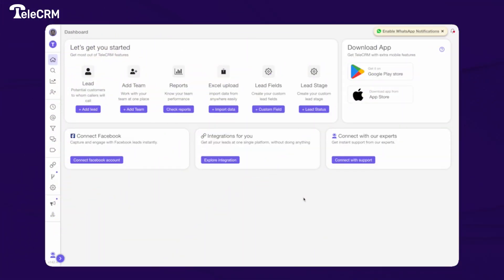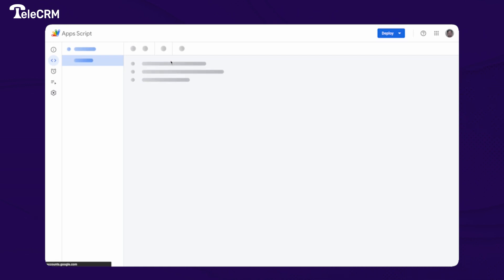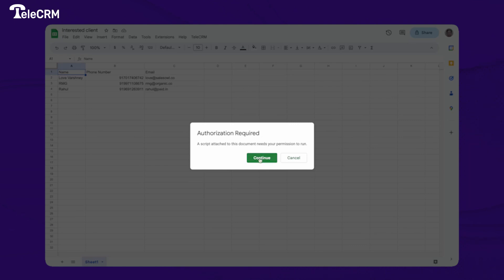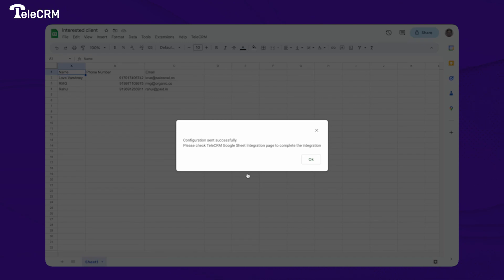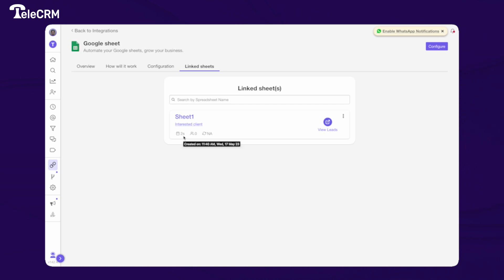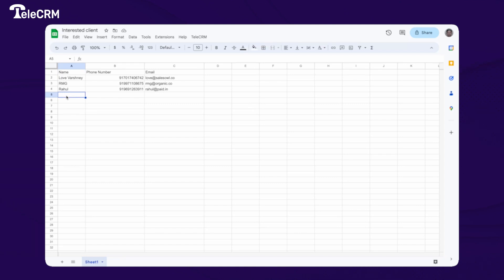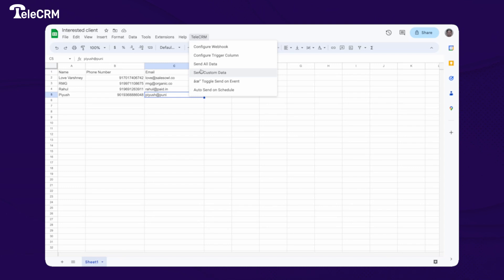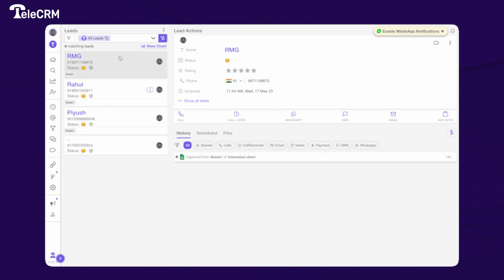How to Integrate Google Sheets with telecrm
Learn the process of integrating Google Sheets with TeleCRM. Step-by-step, from authorizing your Google account to setting up triggers for automation between these Google Sheets and TeleCRM.

You'll see how to seamlessly transfer data, allowing you to analyze, and act on your leads like never before.

Perfect for businesses looking to enhance their sales process, this tutorial simplifies the seemingly complex process.